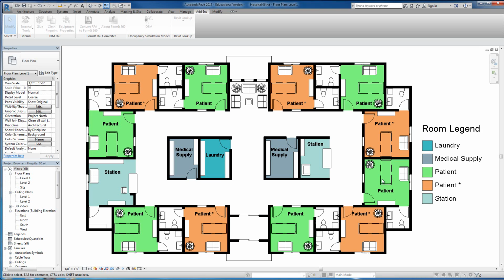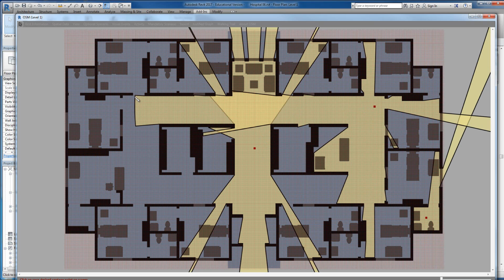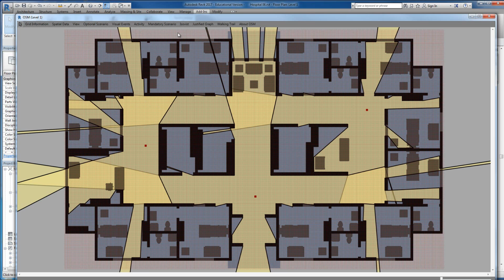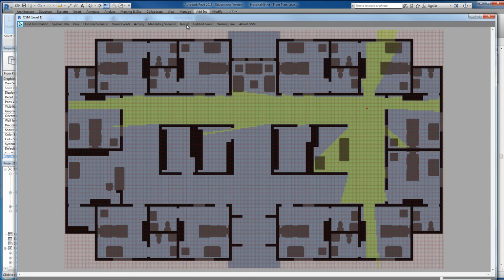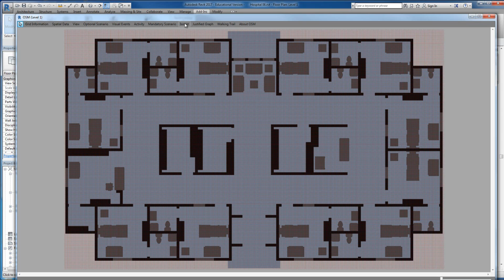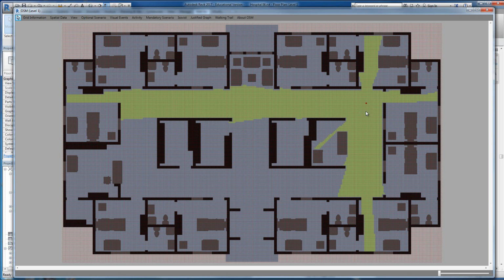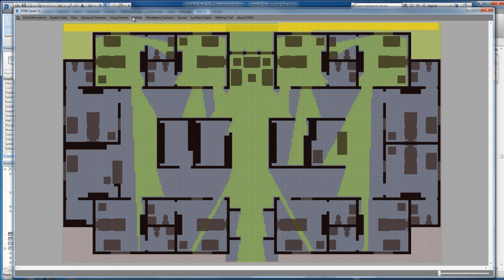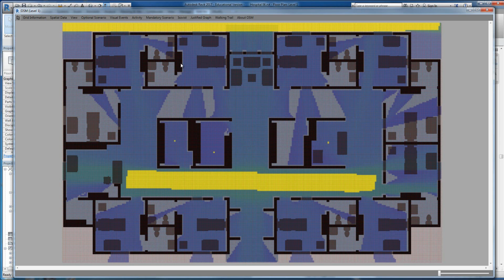11- Evaluating Field of Visibility (Isovist)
This video shows how to evaluate different types of visibility fields in OSM.